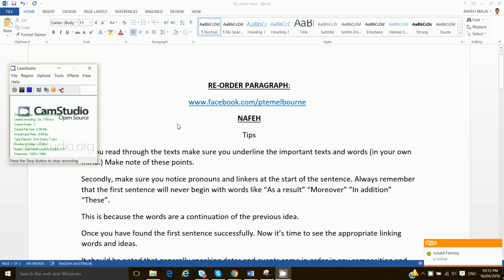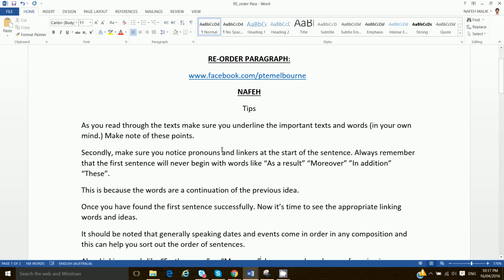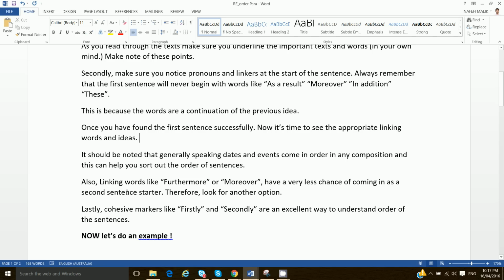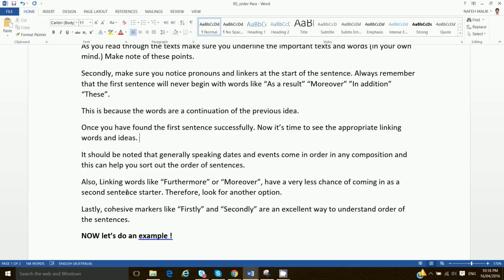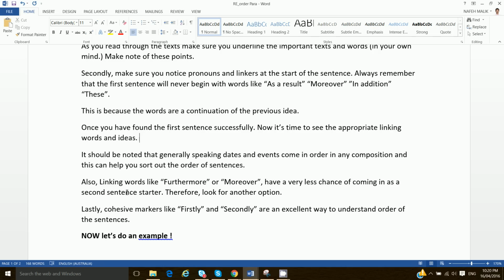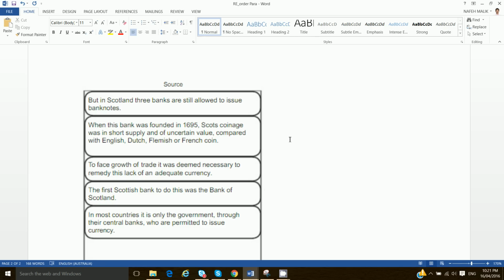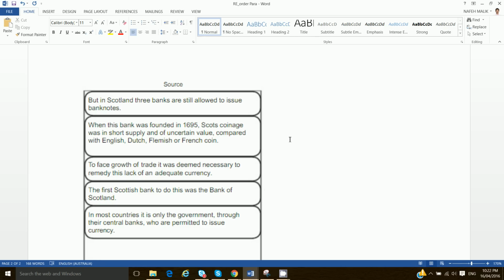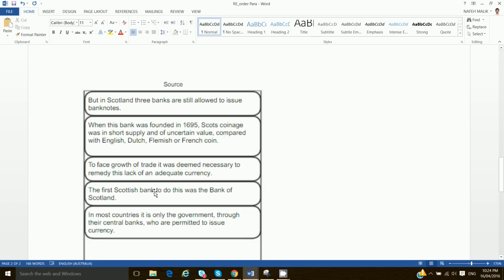PTE Reading Tips Re Order Paragraph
PTE READING RE ORDER PARAGRAPH